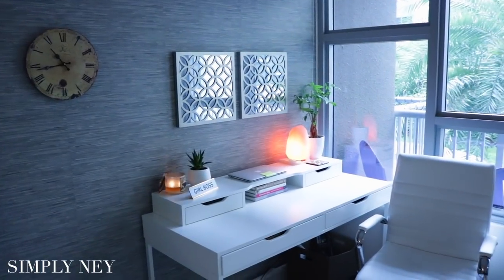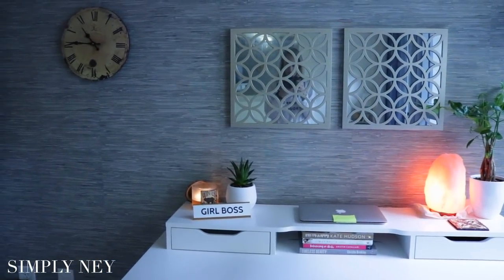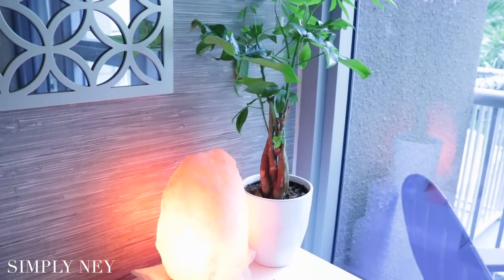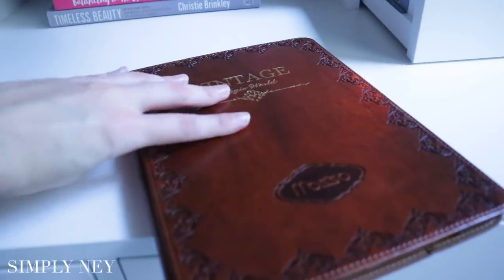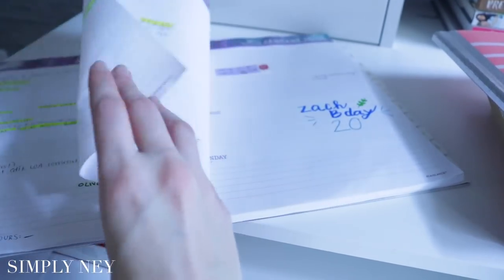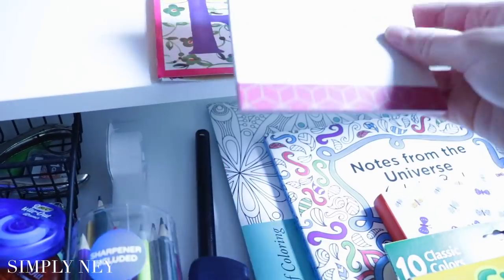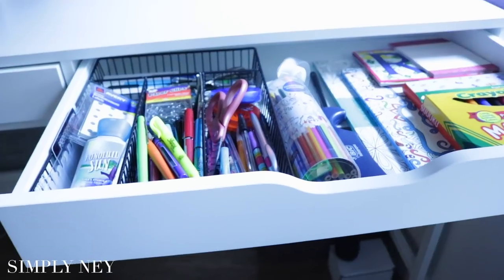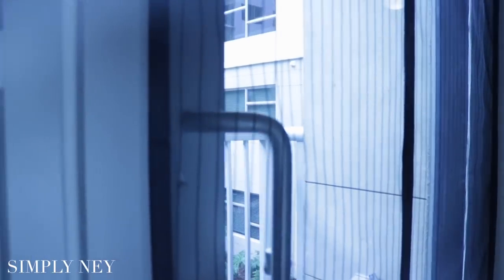DESK TOUR + ORGANIZATION | Simply Ney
My Desk Tour + Organization. Desk decor, books, planners, filming gear, and inside my desk drawers.

Wall Clock

Girlboss Name Tag

Sea Salt Lamp

BOOKS:
Pretty Happy by Kate Hudson
The Magnolia Story Joanna Gaines
Balancing in Heels Kristen Cavallari
Timeless Beauty Christie Brinkley

Mac Book Air Laptop

Mac Marble Key Cover

Vintage Ipad Case

Daily Mantras Book

Q+A Daily 5 Year Journal

My Microphone

Vlogging Camera Lens

- Simply Ney